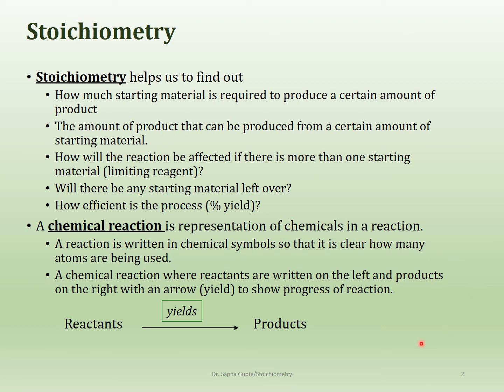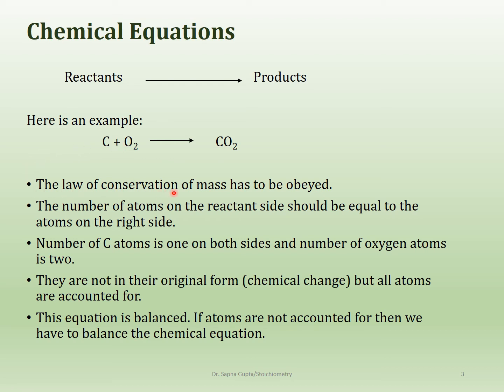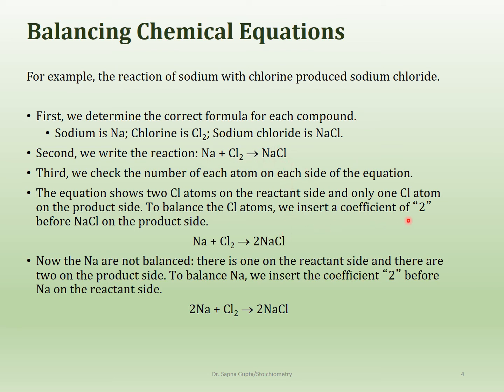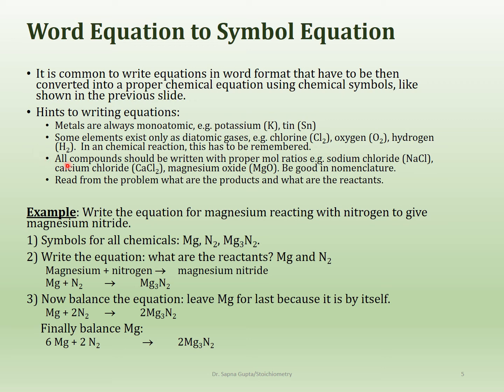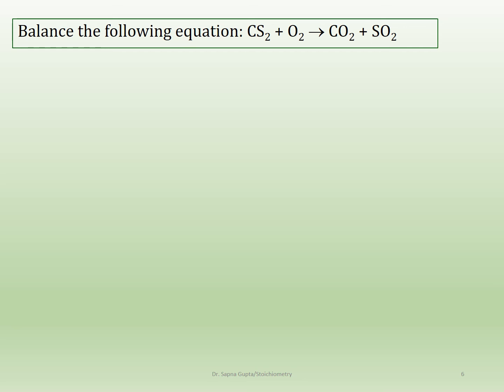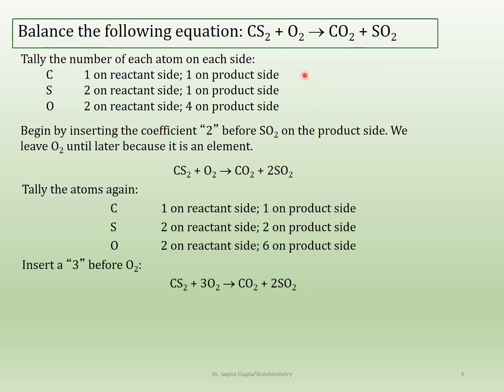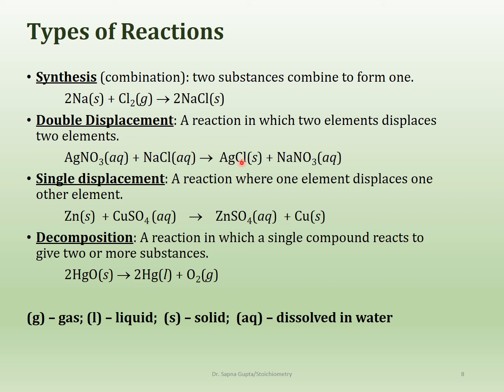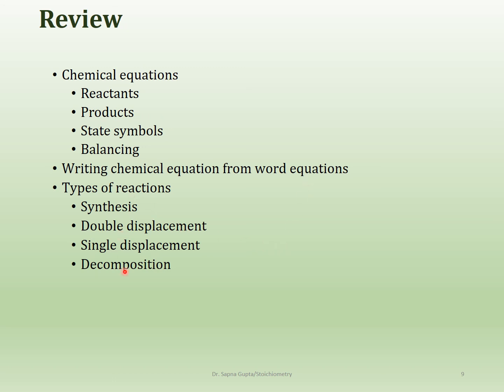PP03 2StoichiometryEquations1A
Stoichiometric Equations: learning how to write chemical equations and balancing them.